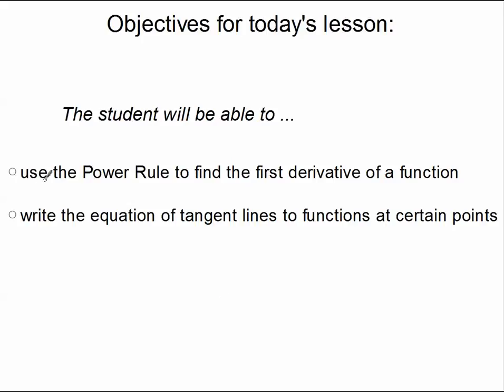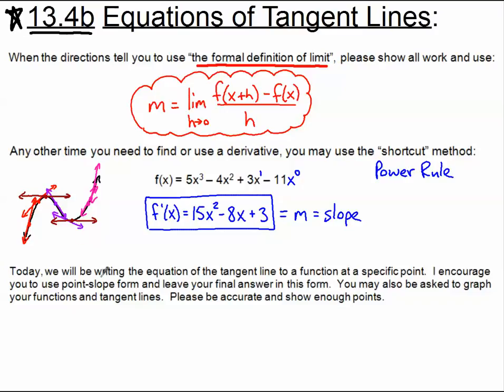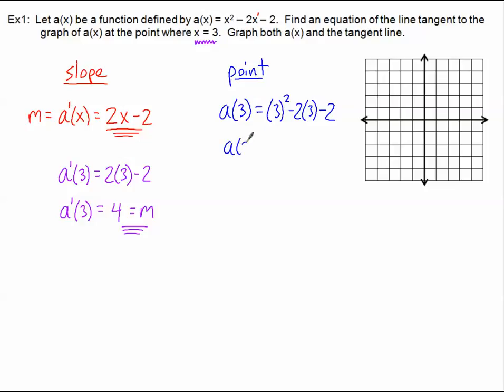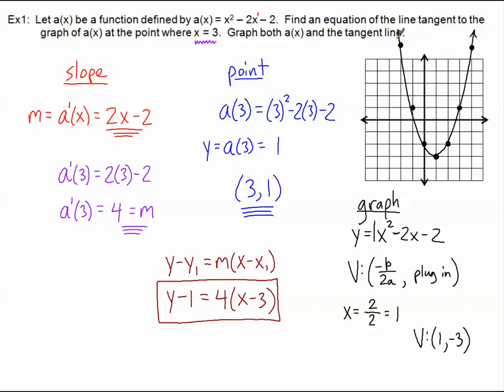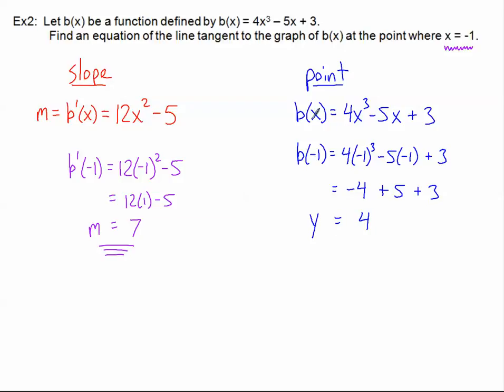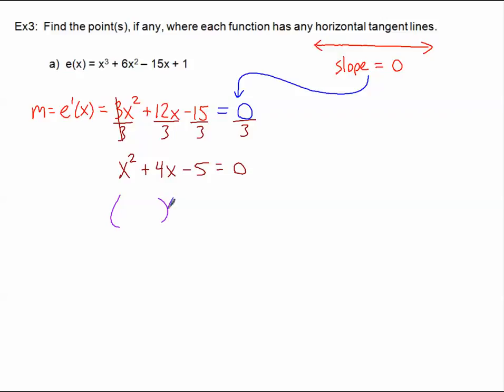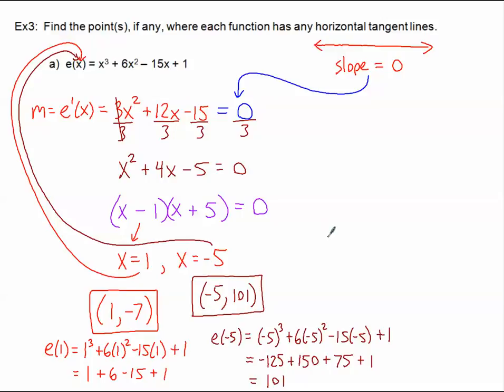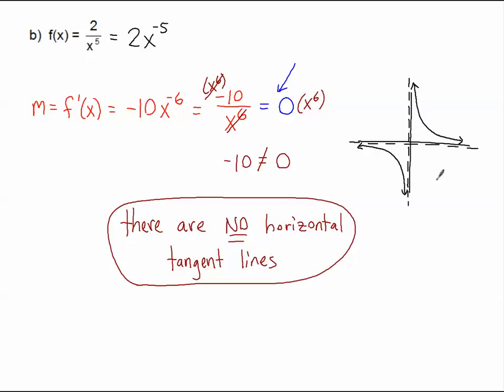Writing Equations of the Tangent Line